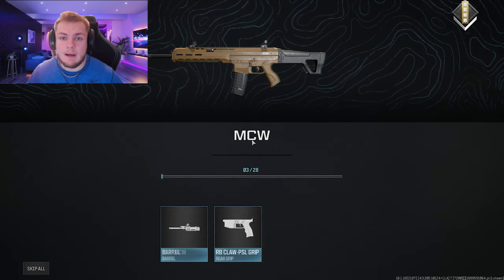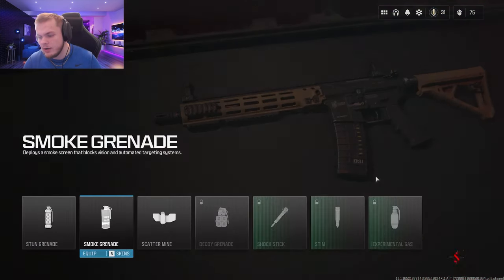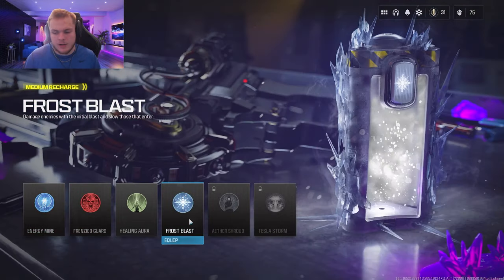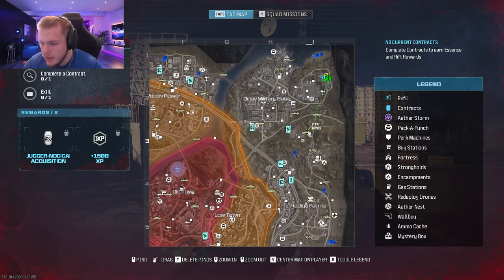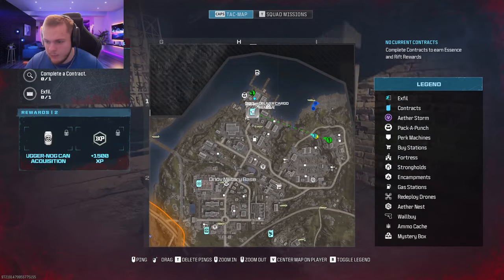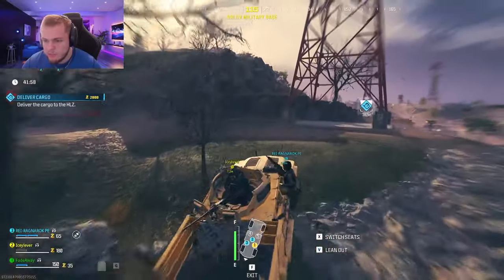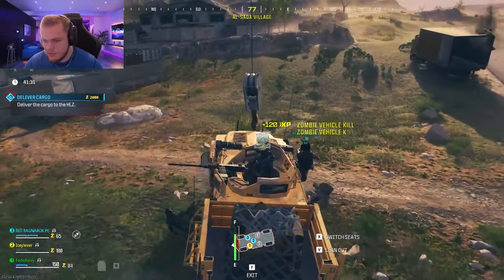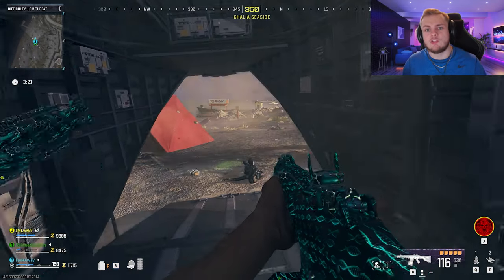ULTIMATE Guide To Level Weapons Fast! (Modern Warfare 3)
Do This To MAX Any Weapon XP In 1 Game! - Modern Warfare 3 Level Up Guns Fast
This is the best way to level up any weapon in modern warfare 3. This will max your weapon level fast and easy. So be sure to use this method to get a bunch of weapon xp to level up your weapons in MW3.

Discover the fastest XP farming methods and the best strategies for leveling up guns quickly in Modern Warfare 3.  level up weapons fast with this MW3 Weapon XP guide – the ultimate resource for achieving max weapon levels effortlessly.  Whether you're looking for the easiest way, the best method, or a fast weapon XP farm, we've got you covered! Dominate MW3 with upgraded weapons using these proven tips.

DONT CLICK THIS LINK OR YOUR A SAVAGE

0:00 MW3 Weapon XP INTRO
0:15 Class Setup
1:26 MW3 Weapon Leveling